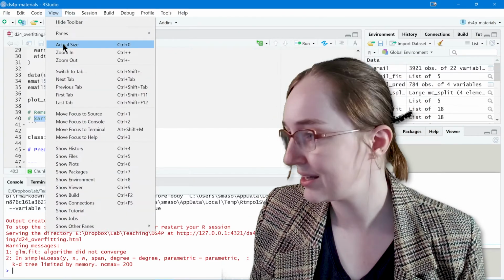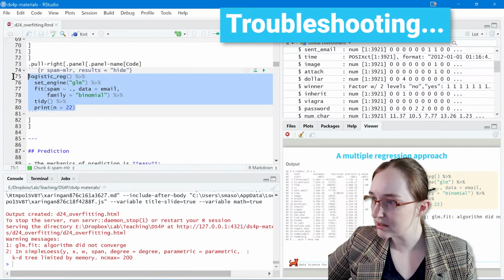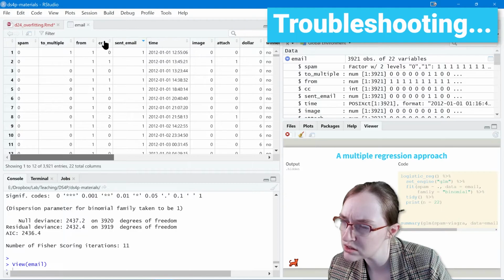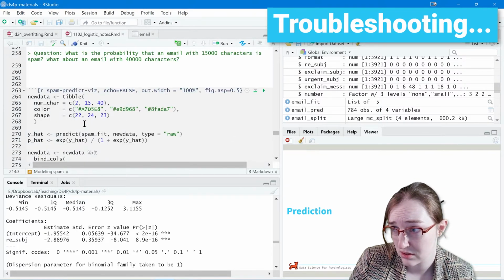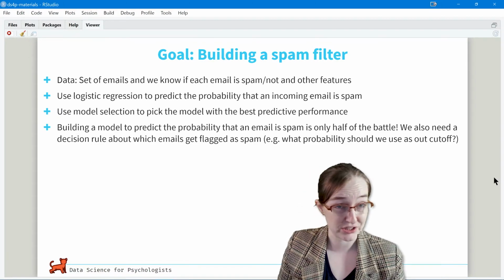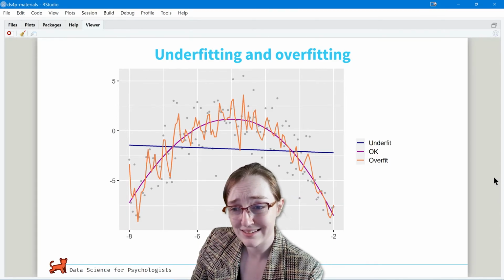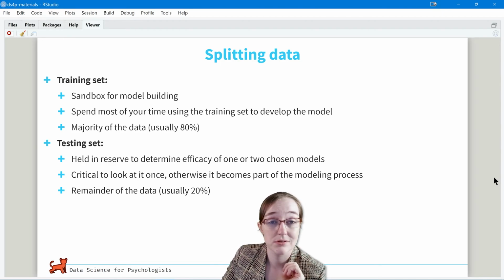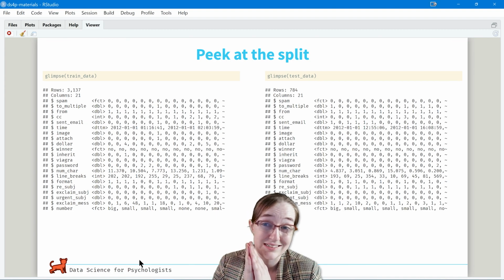Overfitting and Troubleshooting (11.01)